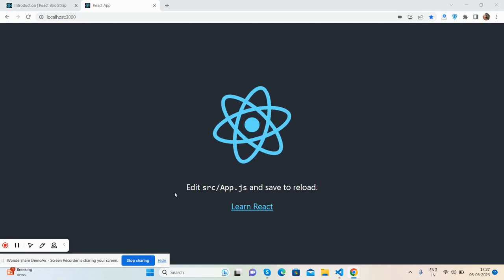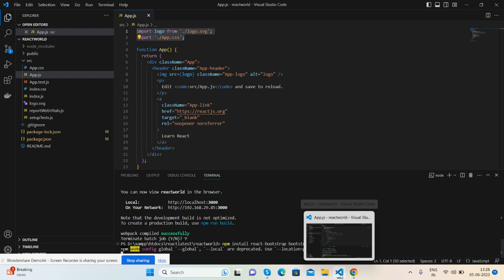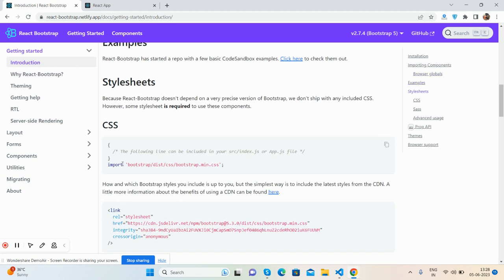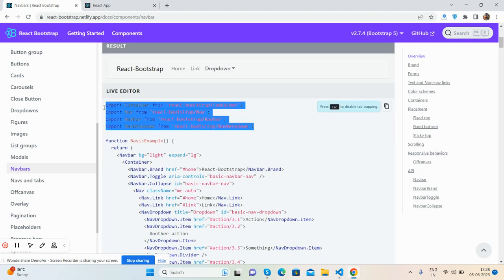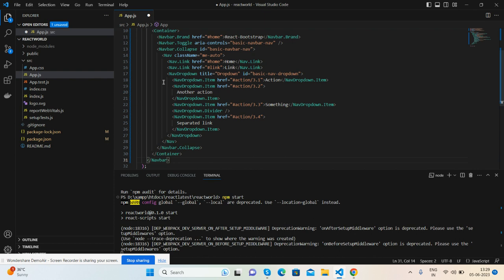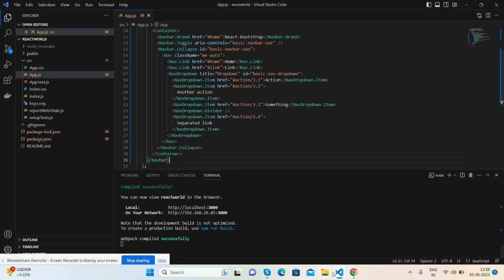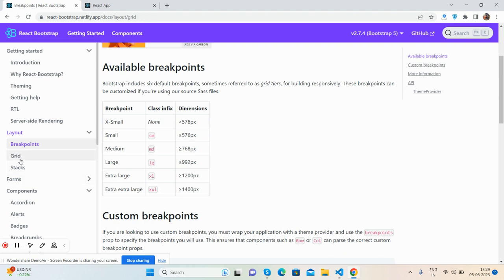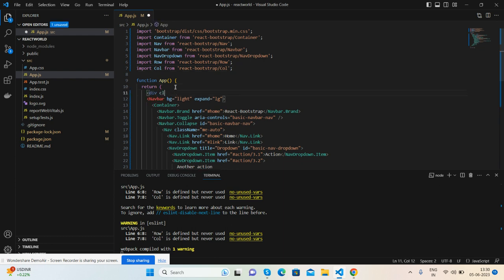Learning React From Scratch Part 2 Add Bootstrap and its Components | JavaScript Library [2023]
Thanks